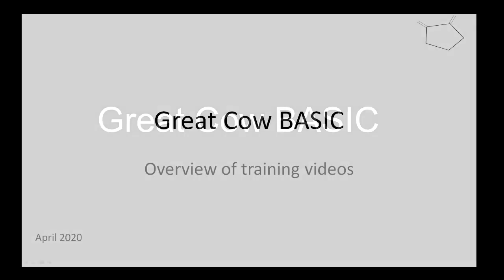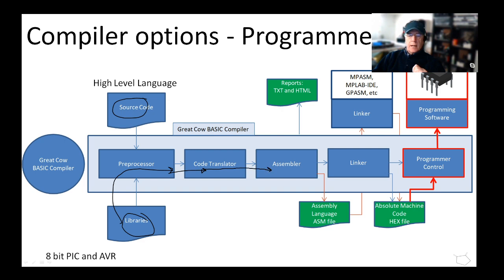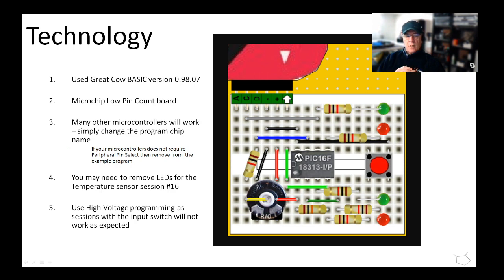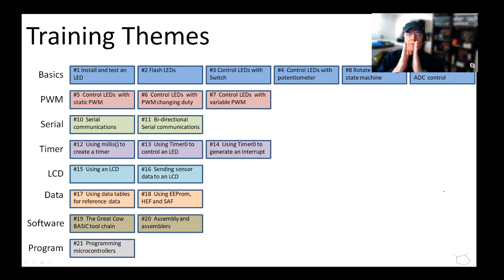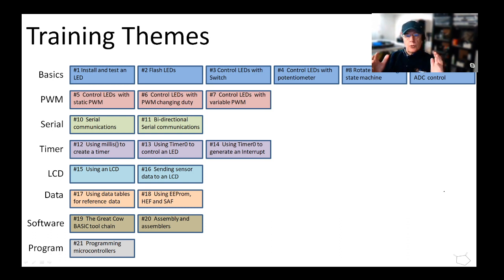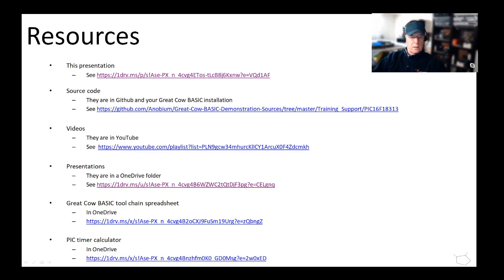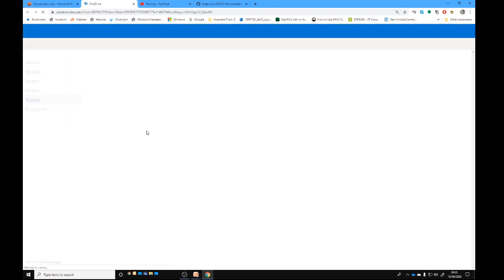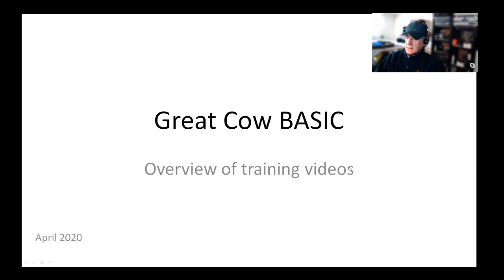Great Cow BASIC: Introduction to the 21 training sessions, the training themes and the resources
This video introduces the training session - watch this before you wade into the 21 sessions.

Follow me on YoutTube  so I can make hot-links in the videos.  Nowadays to make hot-links in the videos you need followers... and, I do not have enough followers to enable the hot-links.

Source code:
They are in Github and your Great Cow BASIC installation.